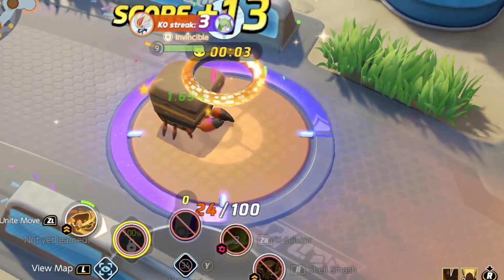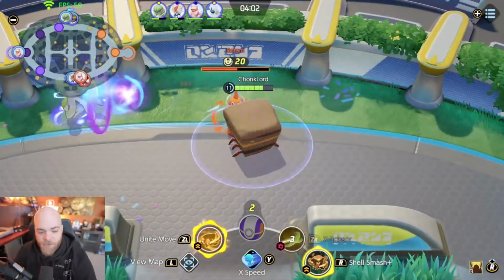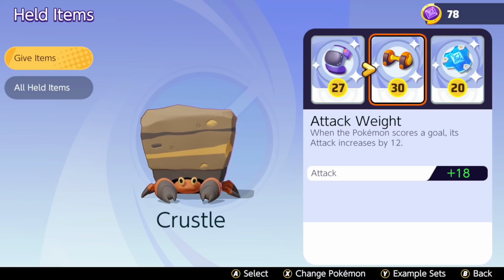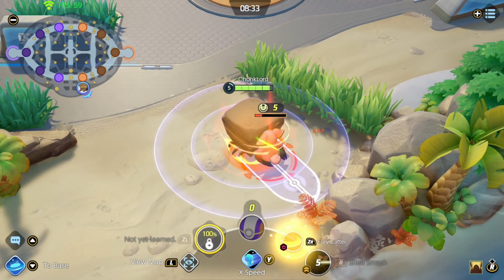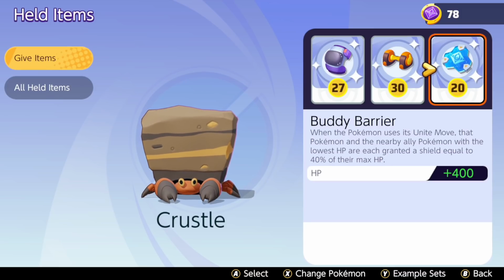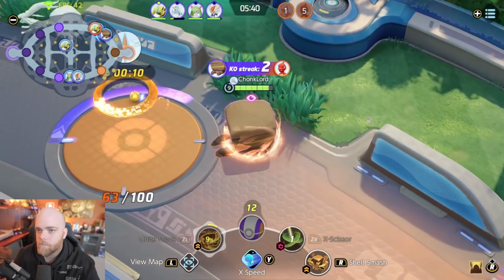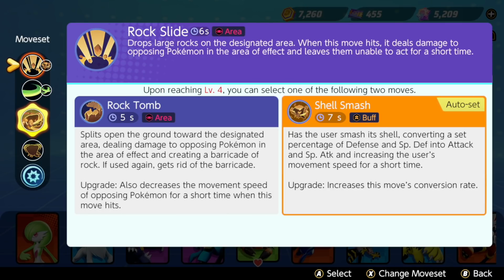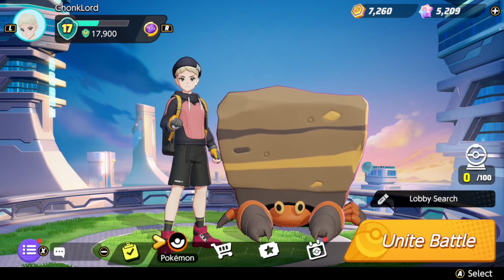How To Make Pokemon Insanely Overpowered - Pokemon Unite Crustle Guide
How To Make Pokemon Insanely Overpowered In Pokemon Unite Guide. Crustle doesn't look like a great pokemon at first glance, but with this guide, you will learn how to make crustle one of the best pokemon in pokemon unite.